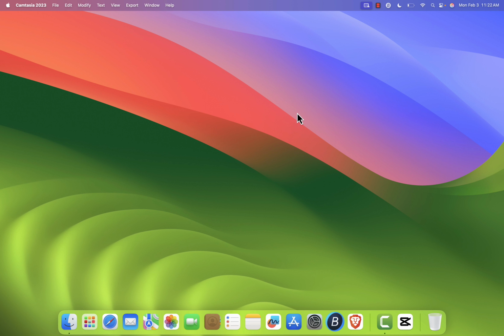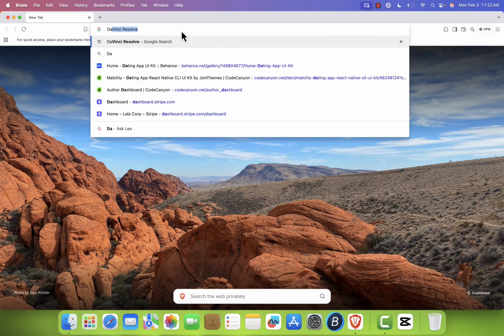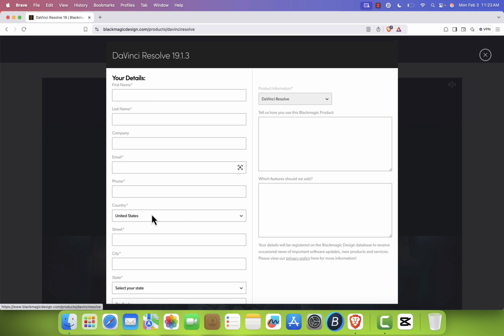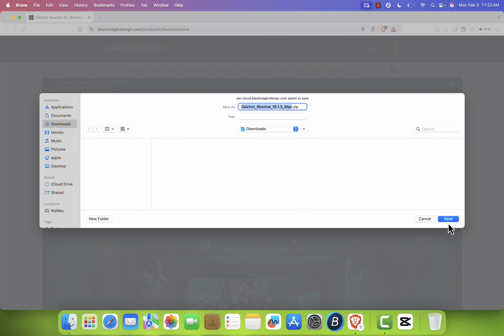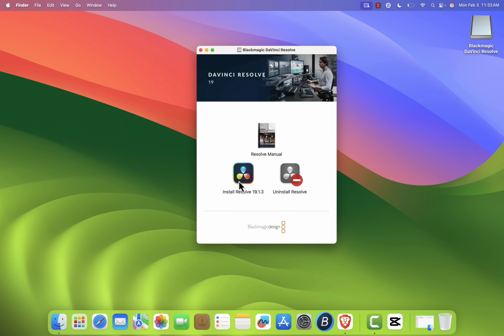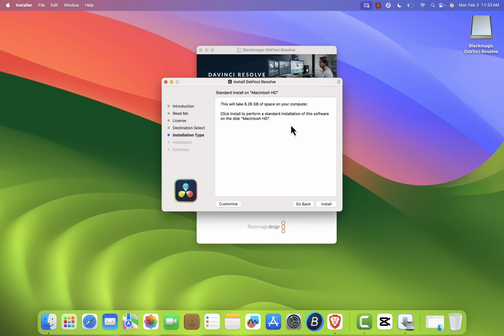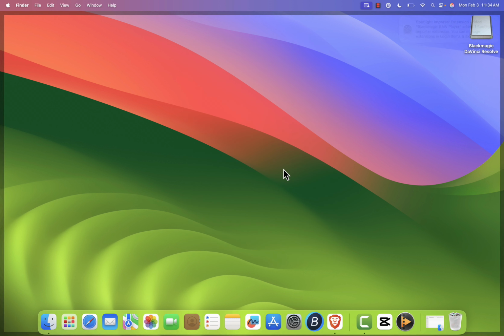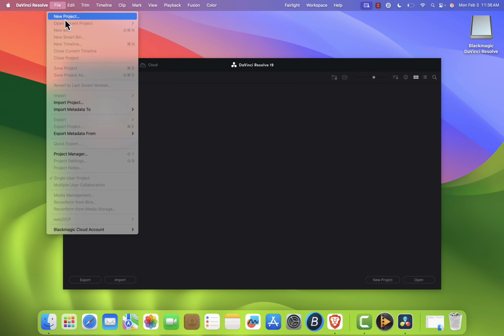How To Download and Install DaVinci Resolve 19 on Mac